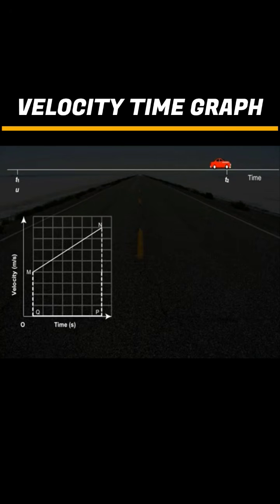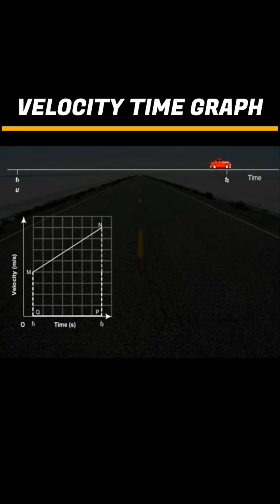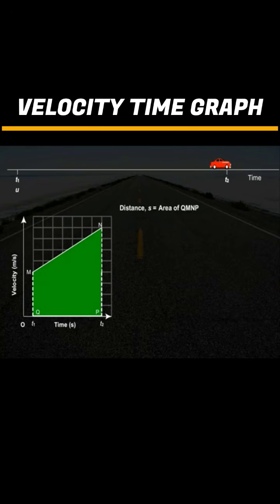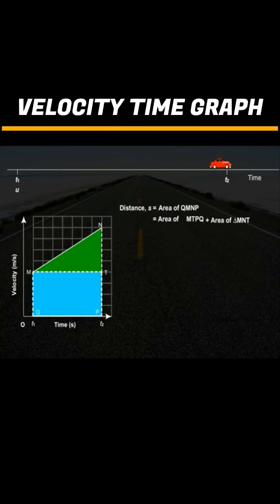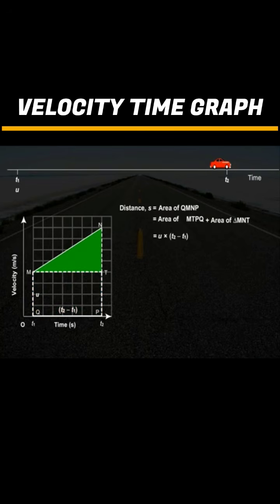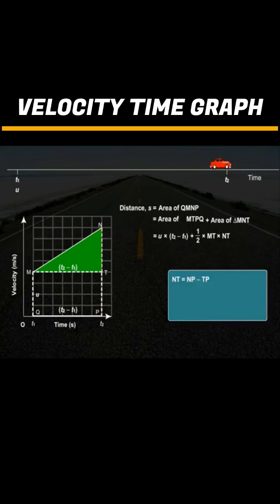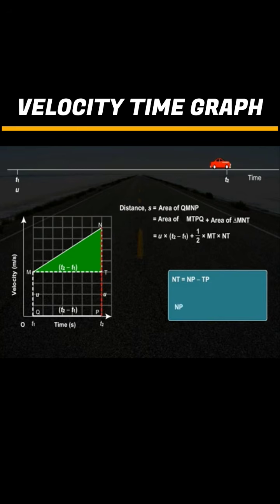VELOCITY TIME GRAPH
A velocity-time graph plots velocity (v) on the y-axis and time (t) on the x-axis to visualize an object’s motion. The slope of the line represents acceleration, while the total area under the line represents displacement or distance traveled. Key interpretations include constant velocity (flat line), uniform acceleration (sloped straight line), and decreasing velocity (negative slope).

Key Features of Velocity-Time Graphs
1. Vertical Axis (y): Velocity (m/s).
2. Horizontal Axis (x): Time (s).
3. Slope/Gradient: Represents acceleration (m/s^2).
~ Positive Slope: Object is speeding up (accelerating).
~ Negative Slope: Object is slowing down (decelerating/retarding).
~ Zero Slope (Horizontal Line): Constant velocity (acceleration = 0).
4. Area Under the Curve: Represents total displacement (m).
5. Position Relative to Axis:
~ Above the Axis: Moving in the positive direction.
~ Below the Axis: Moving in the negative direction.

Interpreting Motion Types
1. Constant Velocity: A horizontal line at y = c.
2. Uniform Acceleration: A straight line sloping upward, indicating velocity changes at a constant rate.
3. Non-Uniform Acceleration: A curved line, indicating acceleration is changing.
4. Stopping: The line touches the time axis (y = 0).